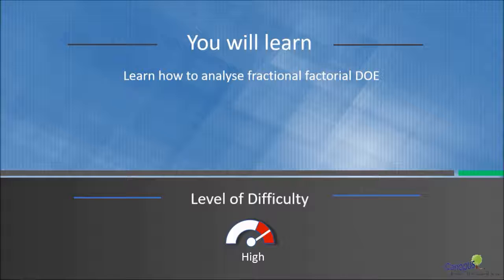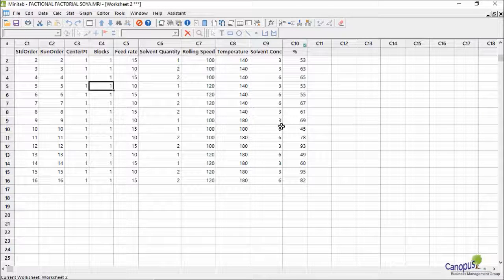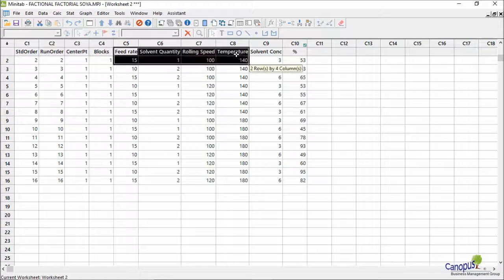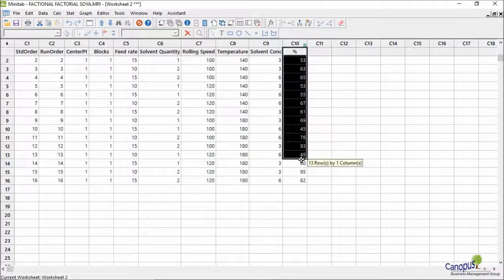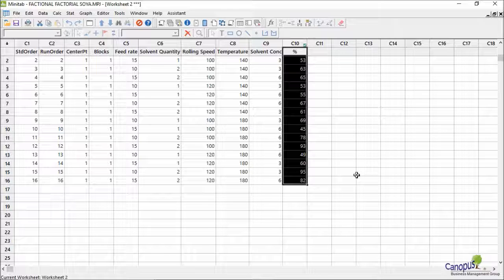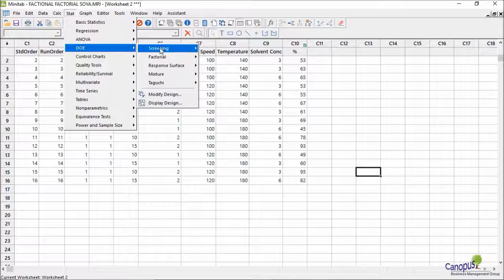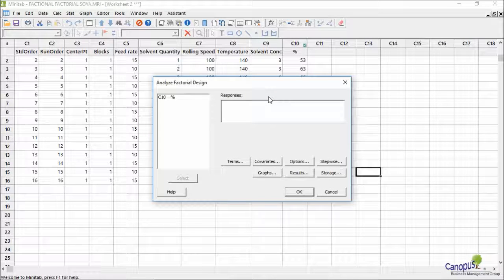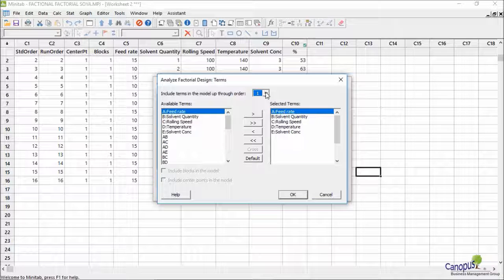Analysis of Fractional Factorial Experiment